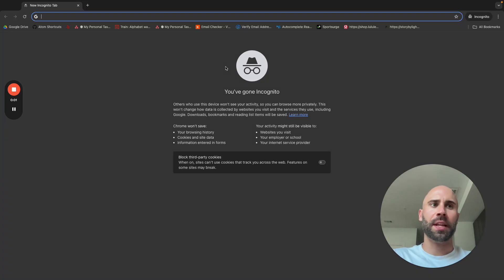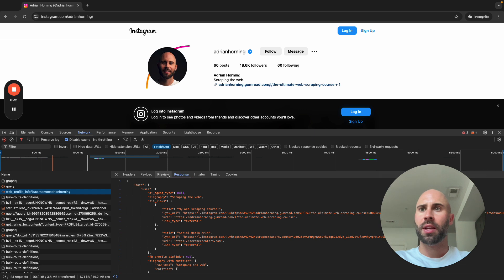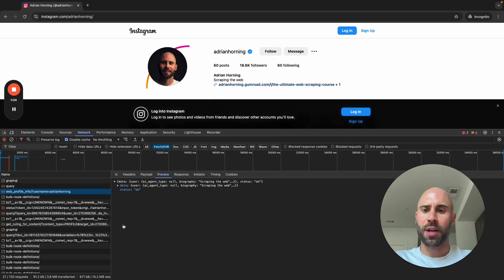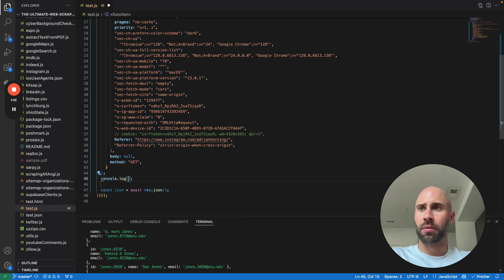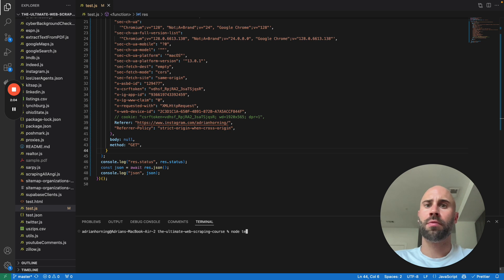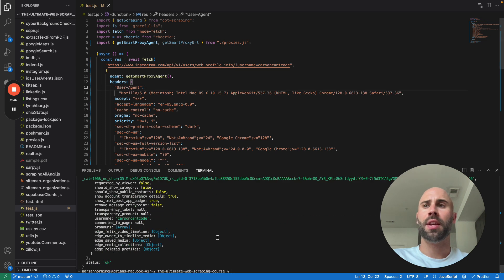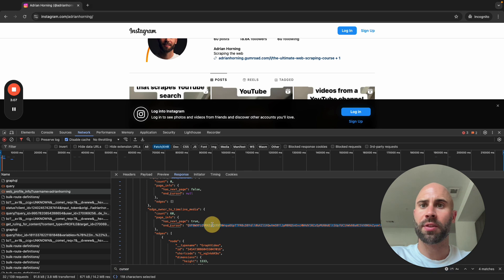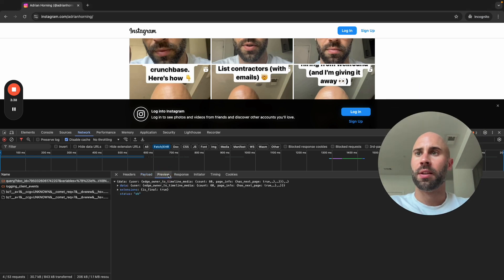How to Scrape Instagram Profiles with Node.js 🤯